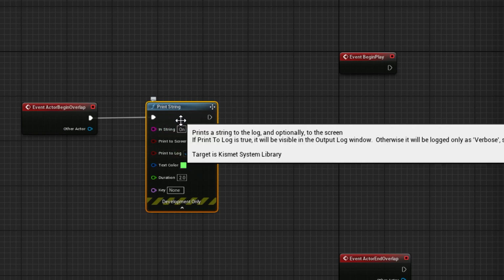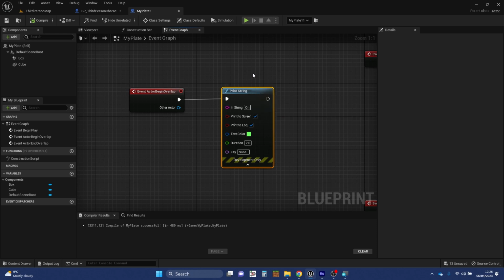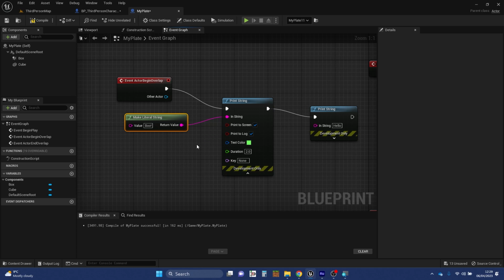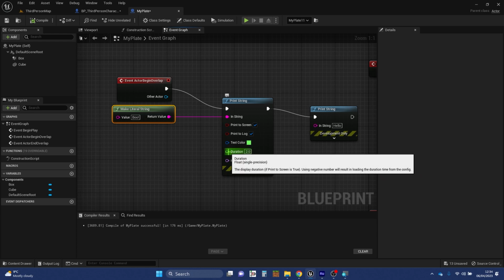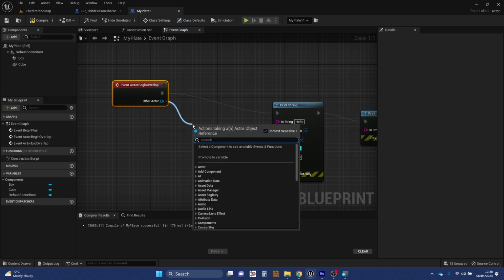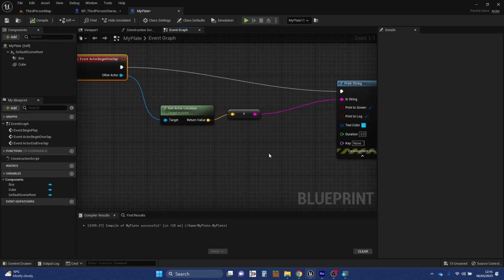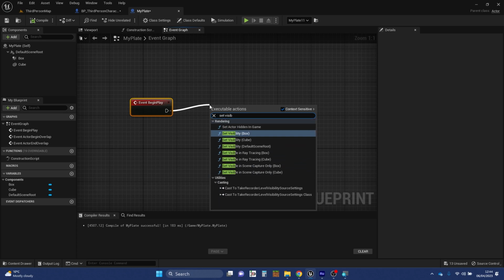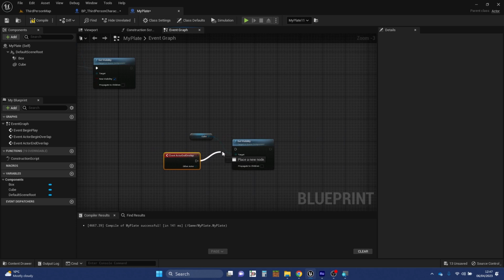Unreal 5 Tutor: Blueprint Scripting 02: Nodes and Wires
This video looks in detail at nodes and wires in the visual scripting system in the Unreal Engine (sometimes known as Blueprint Scripting). It is designed for newcomers to the engine, and is suitable for people who have little or no programming experience.

It is part of a short playlist designed to give an entry-level introduction to blueprint scripting in the Unreal Engine, carefully explaining the scripting concepts to give a deep understanding of the basics